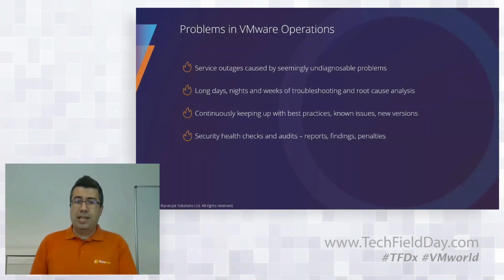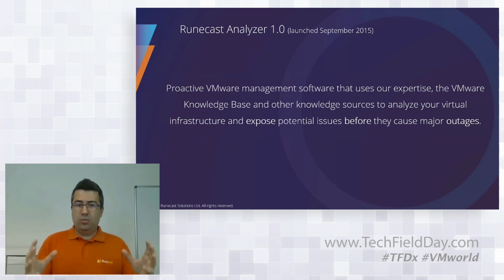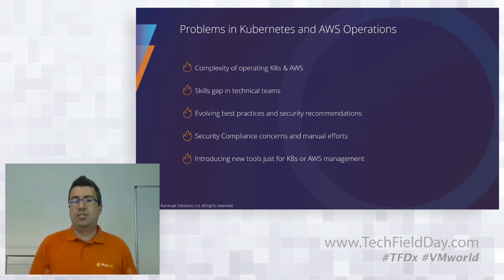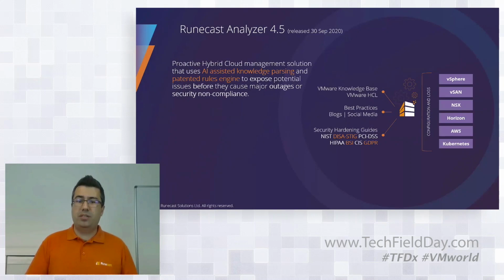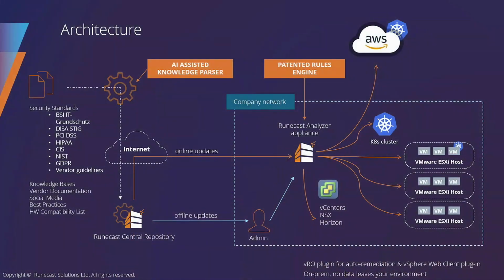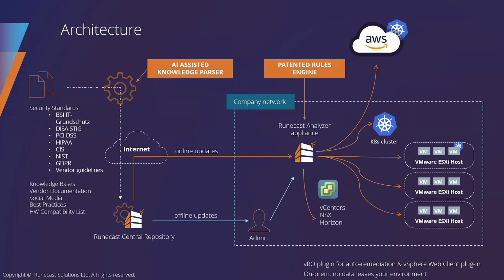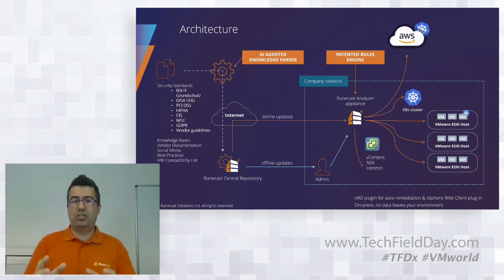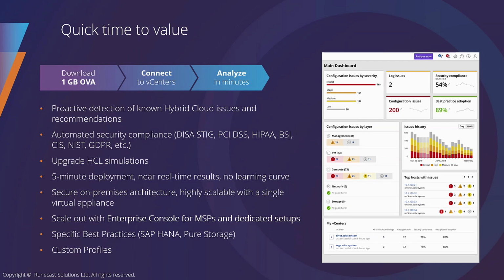Runecast For Everything with Stanimir Markov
Runecast has a proven track record of providing industry-leading proactive analytics for VMware-driven software-defined data centers (SDDCs). In this presentation, CEO and Co-Founder Stanimir Markov will talk about how Runecast Analyzer has evolved to provide insights for additional platforms, to help organizations optimize and secure their Hybrid Cloud (VMware, AWS, Kubernetes). He will demonstrate how forward-thinking companies use Runecast Analyzer for operational transparency, to mitigate risk, comply with ever-changing security requirements, ensure greater uptime – all the while saving a lot of money with its proactive automation – and give a glimpse toward the vision of Runecast for Everything.

Recorded as part of Tech Field Day Extra at VMworld 2020 on October 6, 2020.